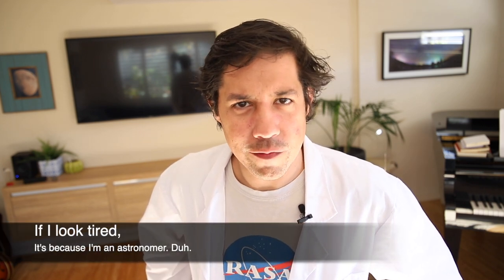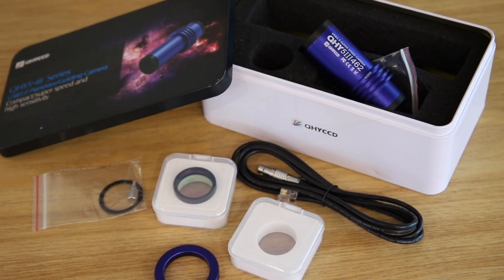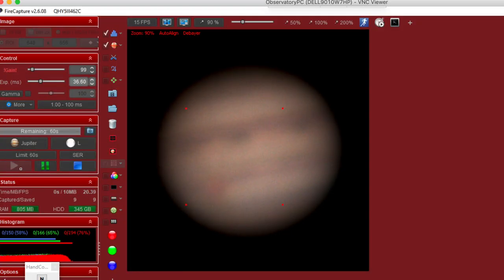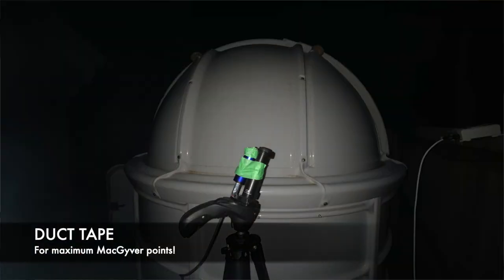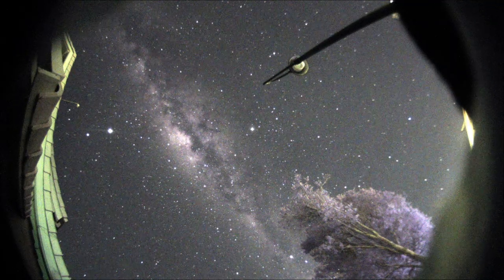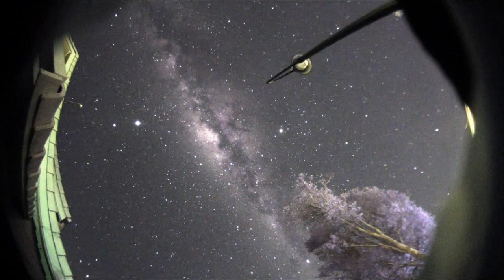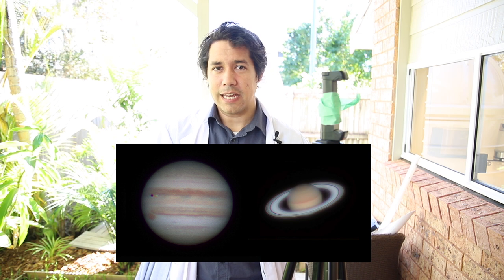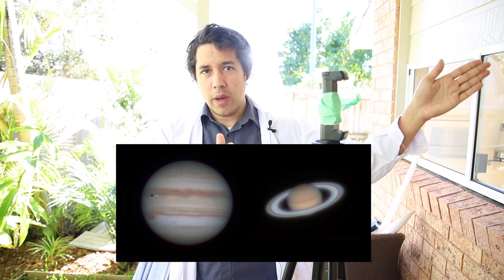Quick D - QHY5III462C - New One Shot Colour Camera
I play around with the QHY5III462C which is a cool little camera I'll be adding to my toolkit :)

Thanks to High Point Scientific for their support!

This video is 4:20 which is totally a co-incidence. #420

EQUIPMENT LIST
Celestron 11" Edge HD Telescope